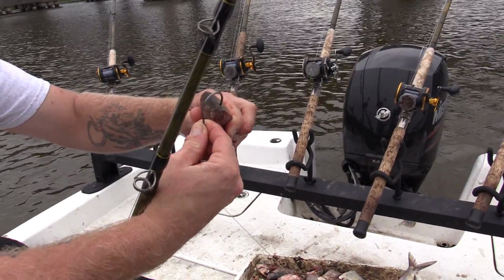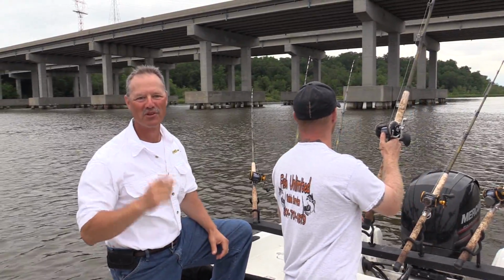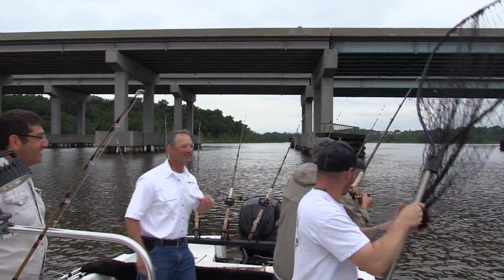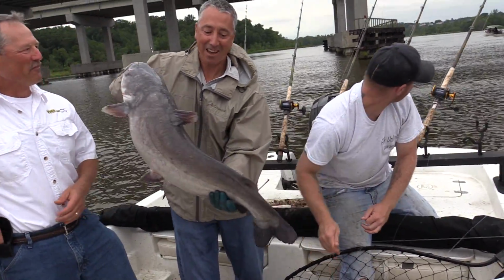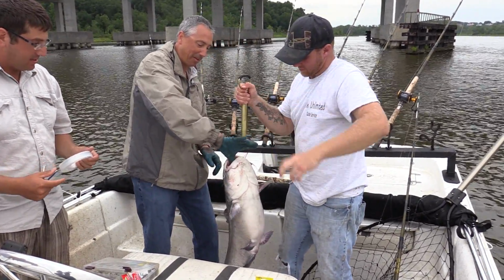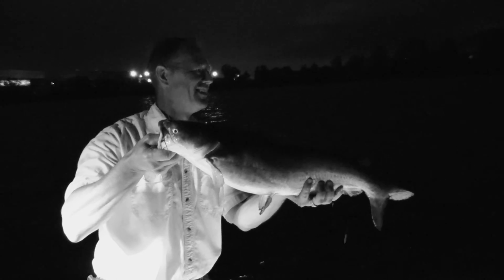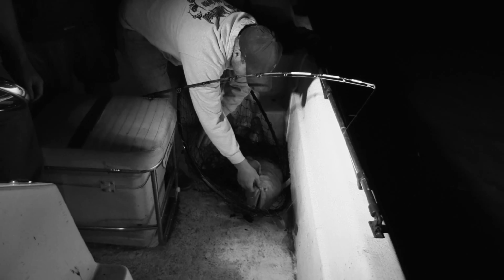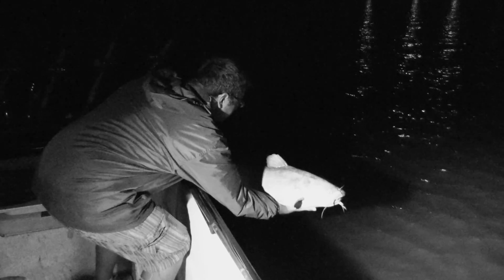Catching Blue Catfish in James River, Virginia (With Cut Bait)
Today we are here in Hopewell Virginia at the James River with Captain Chuck as we're going out for evening and night fishing for blue catfish.

This is our first time fishing for blue catfish, and let me tell you, it was a great experience with great fish!